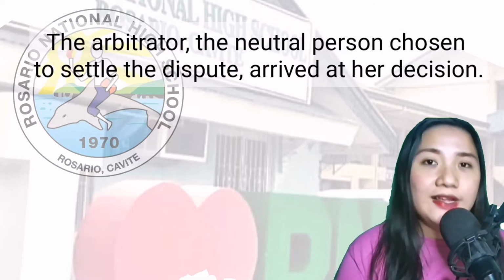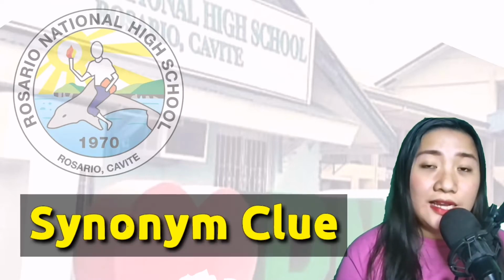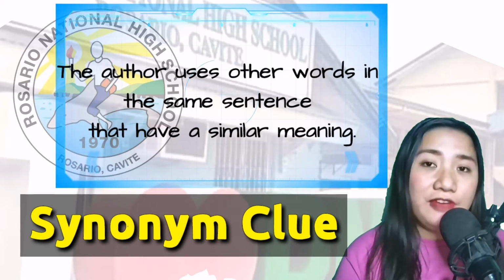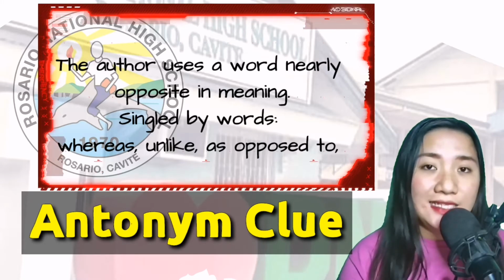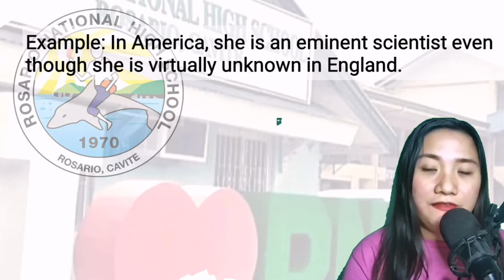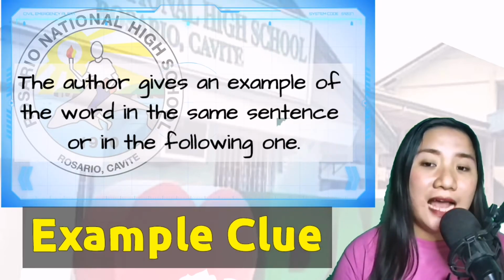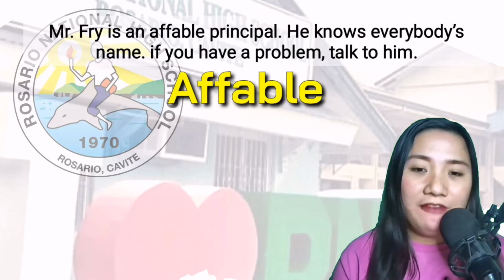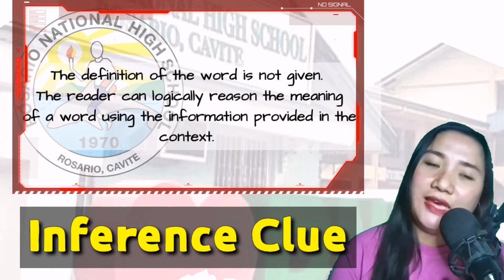Context Clues (Module 1-Week 1 & 2)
This is for all the learners who are passionate and always willing to learn.